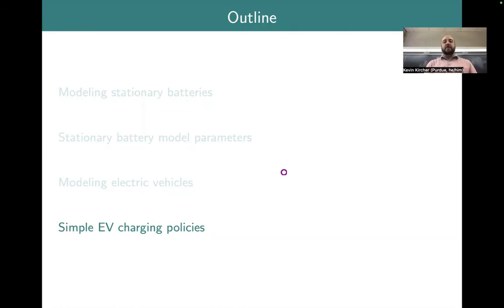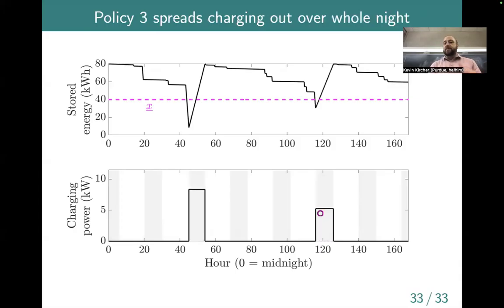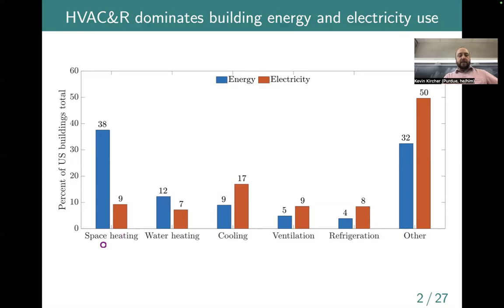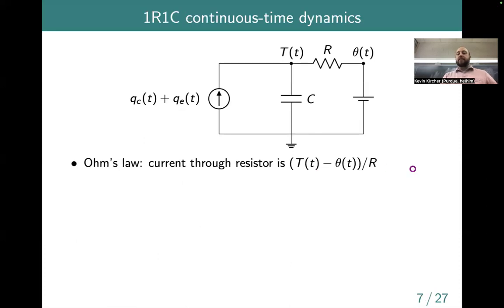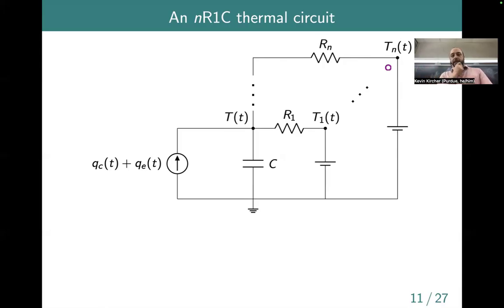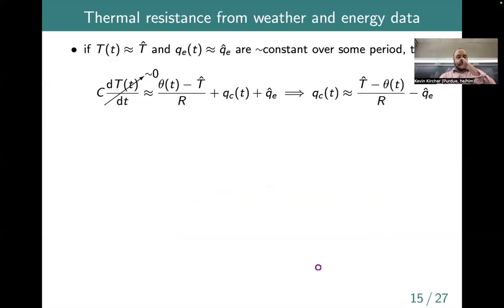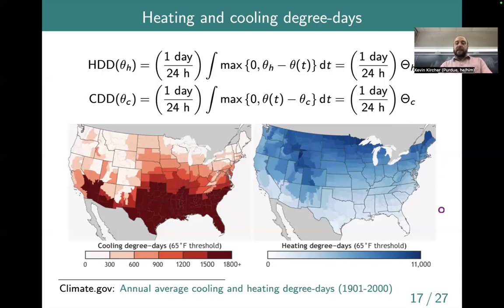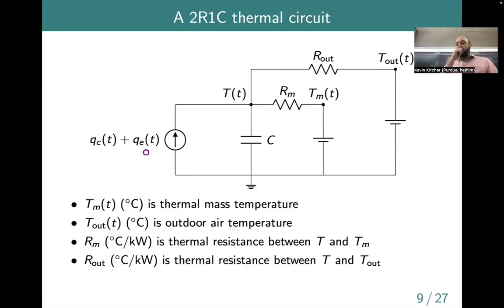DERs 2025 Lecture 6 - Buildings, part 1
Wrap-up of electric charging policies; introduction to thermal modeling of buildings; first-order thermal circuit models; thermal circuit model parameters.